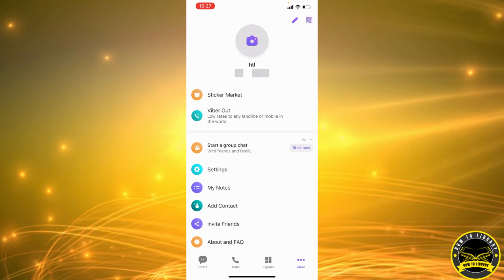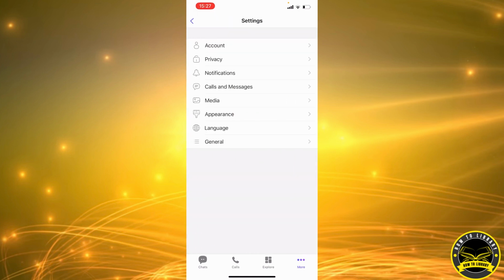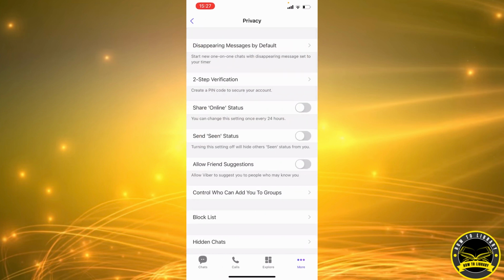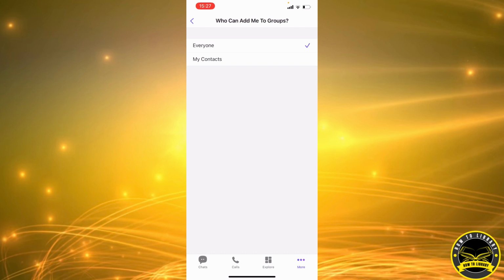How To Set Who Can Add You To Groups On Viber - Easy 2024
Learn How To Set Who Can Add You To Groups On Viber. It is really easy to do and learn to do it in just a few minutes by following this super helpful tutorial to get a better understanding of everything.